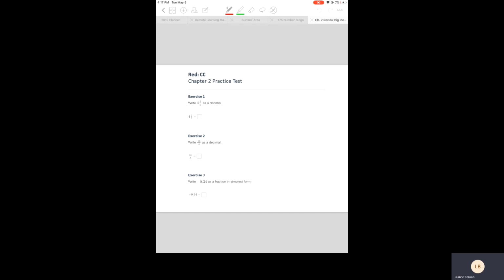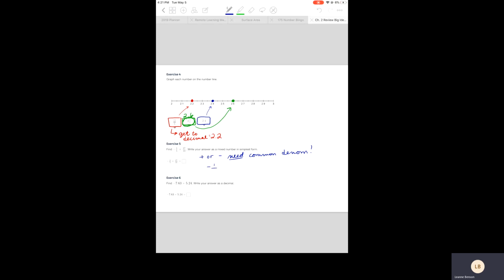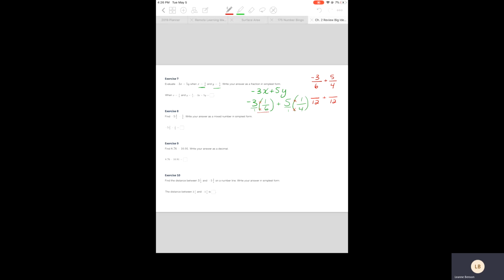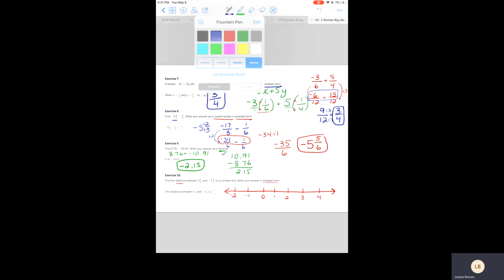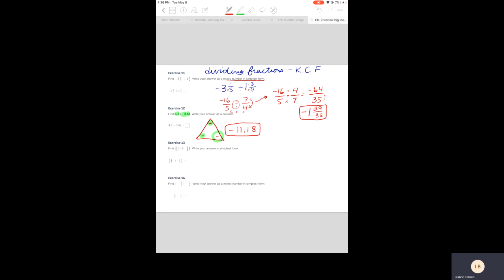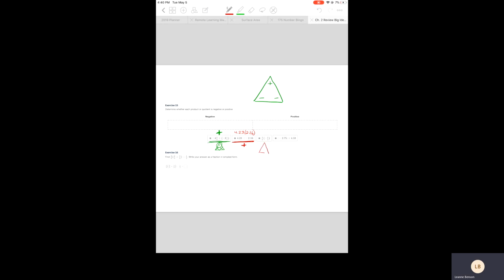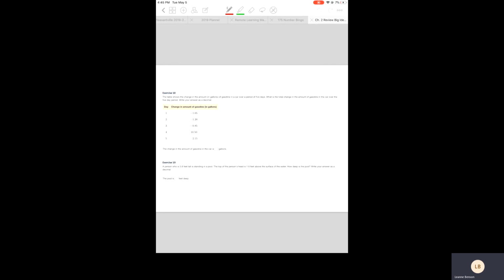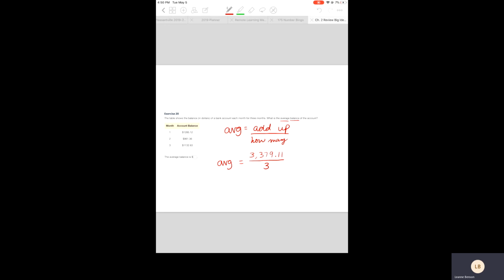Chapter 2 Big Ideas Practice Test Video